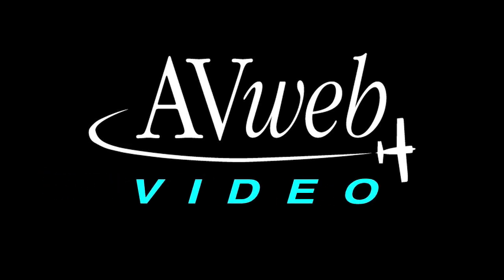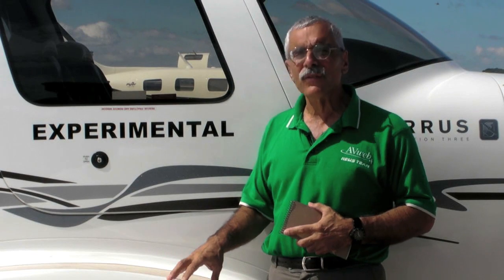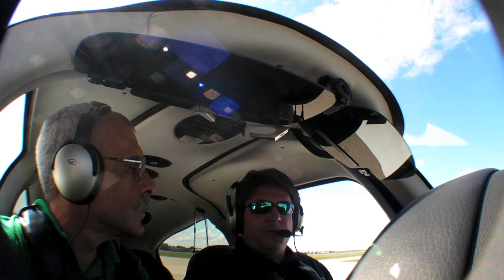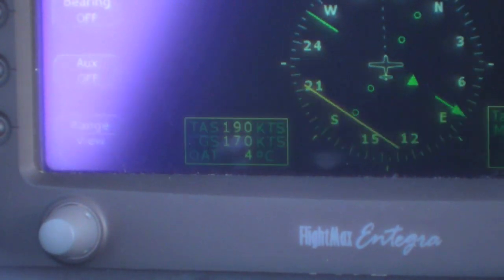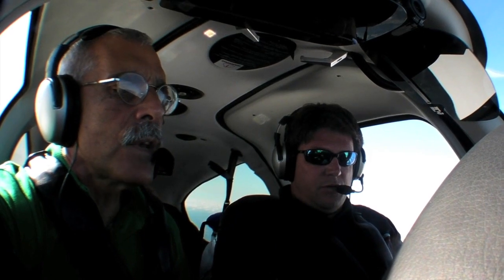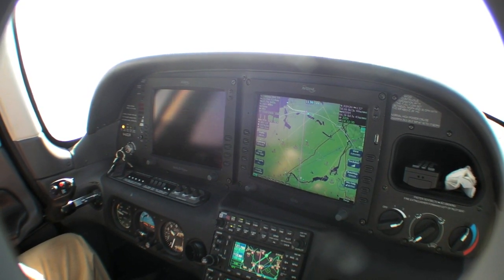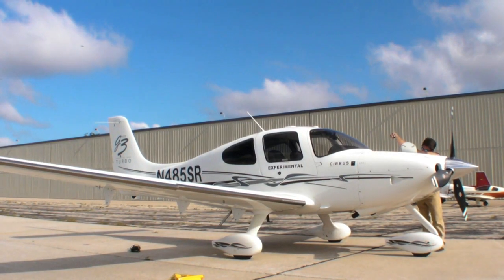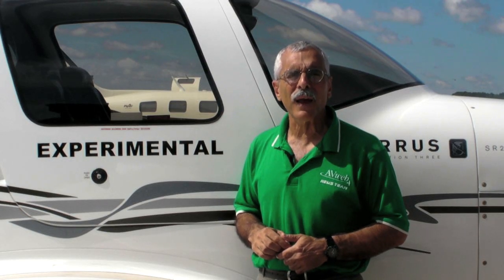Continental's Turbocharger and 94UL Effort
Teledyne Continental announced a new turbocharger system for the Cirrus SR22 at EAA AirVenture. The company says the engine will run happily on 94UL fuel.